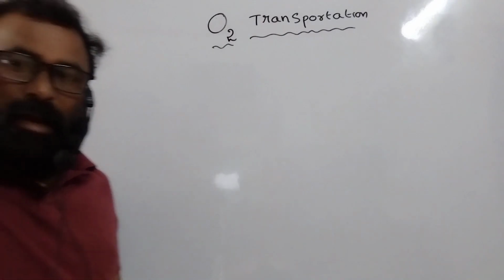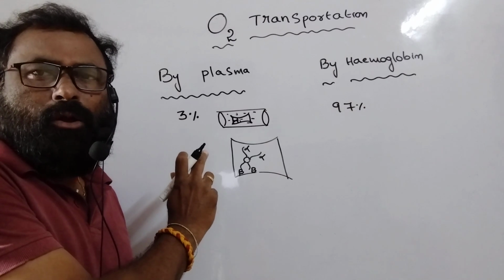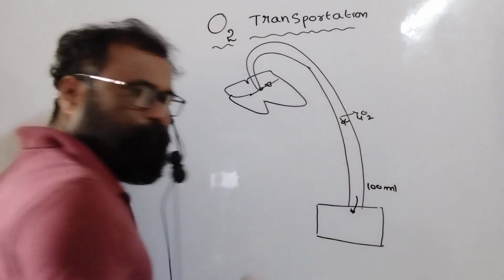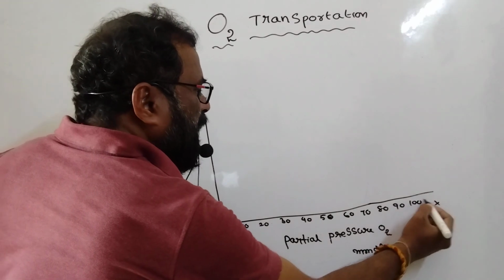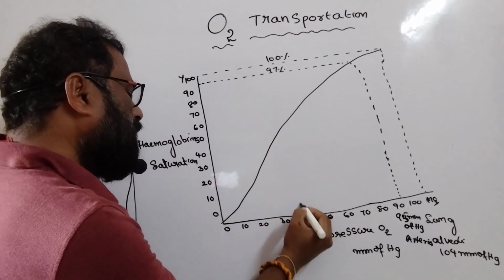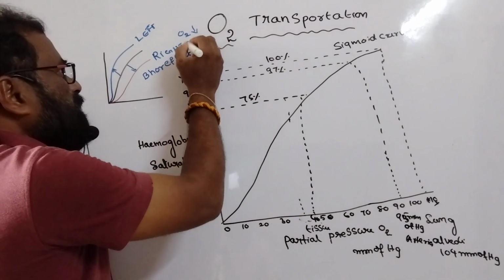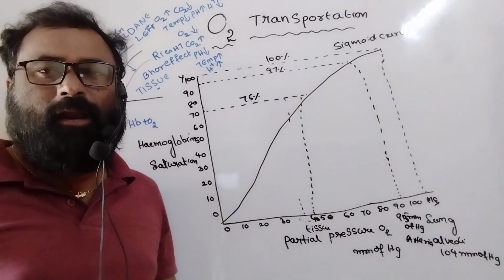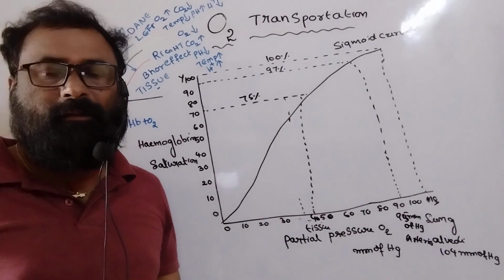O2 TRANSPORT|BREATHING AND EXCHANGE OF GASES|NEXT LEVEL BIOLOGY|SREERAM|ENGLISH MEDIUM|NEET